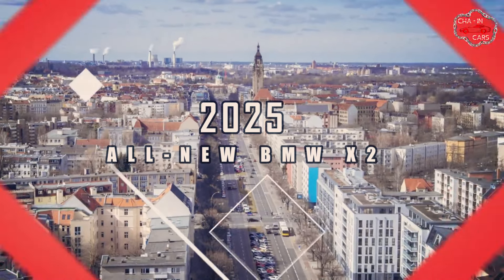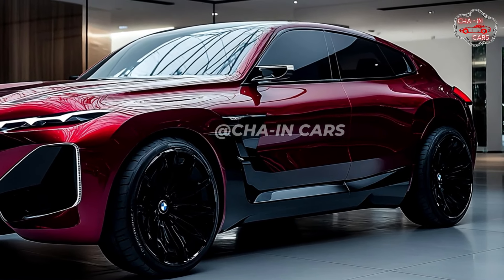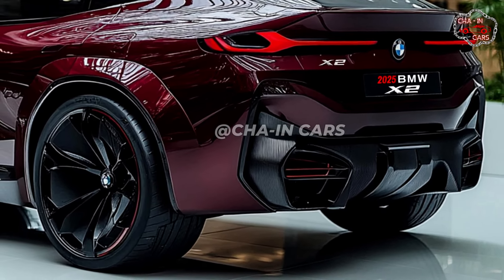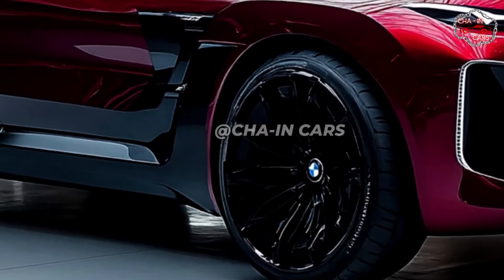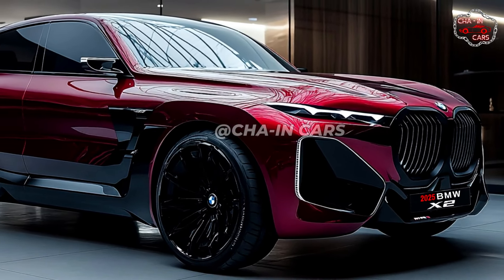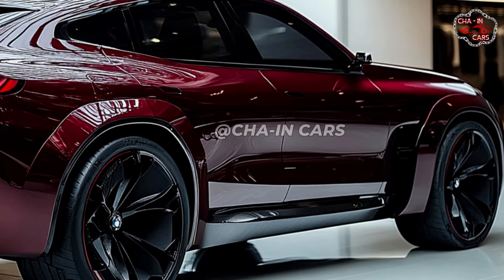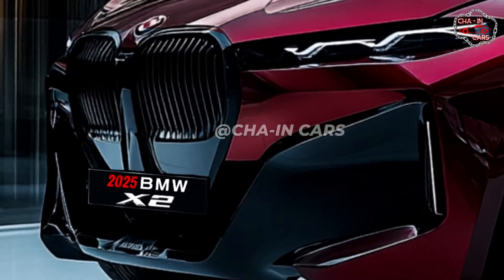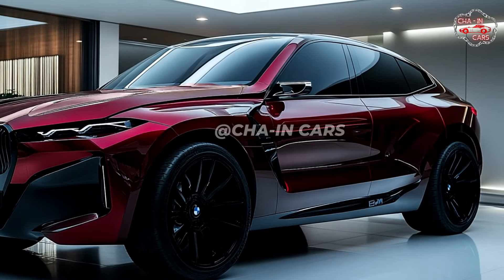Finally! All-New 2025 BMW X2 Revealed: A Game-Changer in the Compact SUV Segment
BMW wants to present the all-new 2025 X2, a small SUV with athletic design combining modern technologies. The X2 is most likely going to be very clear in the tough small SUV market with its aggressive approach and exceptional performance.

Indeed, the distinctive and muscular outside of the 2025 BMW X2 will draw attention. Sharp headlights line a large kidney-shaped grille on front fascia. Good side profile definition comes from flowing lines and good form. Additionally unique is the rear end, which shows taills at the corners and a translucent spoiler. Strong wheel arches and muscular body lines enhance the external even more of the X2. With its low ground level, the automobile seems to be athletic and agile. Among the numerous colors the X2 runs in are Alpine White, black sapphire metallic, and mineral grey metallic. Generally speaking, the X2's look reflects BMW's design prowess. This is a confident modern vehicle.

The engine of the 2025 BMW X2 should feature several strong and efficient options. The base model most surely features a turbocharged 2.0-liter four-cylinder engine producing roughly 220 horsepower. A more powerful M Performance model with a turbocharged 3.0-liter six-cylinder engine producing over 300 horsepower is also likely to be available. Every model will be mated to an eight-speed automatic transmission providing power to all four wheels. Based on a more than 300-mile range, the X2 is expected to offer excellent gasoline economy from a full tank. The X2's engine is supposed to provide an exhilarating driving experience. The basis model can accelerate from 0 to sixty mph under roughly six seconds. The M Performance model is believed to be somewhat speedier with a 0-60 mph speed of roughly 4 seconds. The X2's suspension is tuned for performance as much as comfort. Apart from providing accurate handling and fast steering, the car passes challenging terrain without problems.

Starting at roughly $40,000, the 2025 BMW X2 is likely to be much more reasonably priced than the M Performance model, which has an expected starting price of more than $50,000. United States should have X2 on fall 2024.